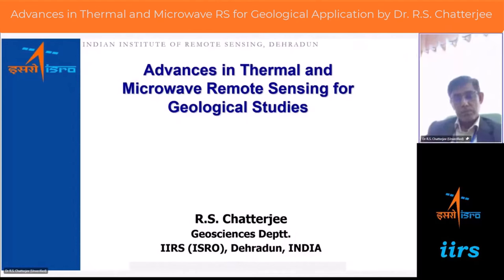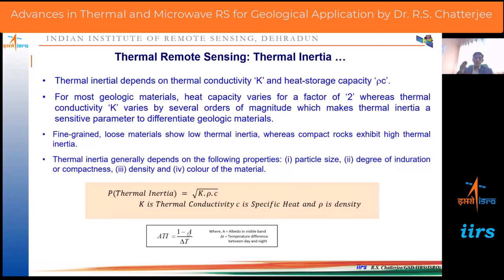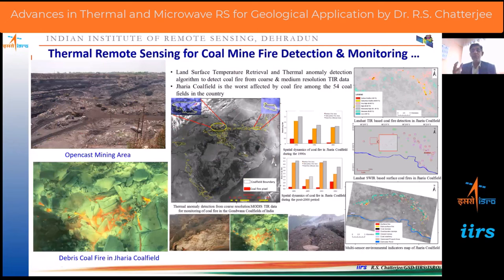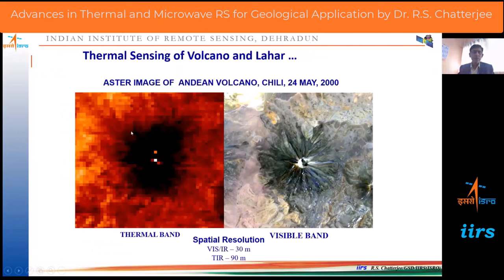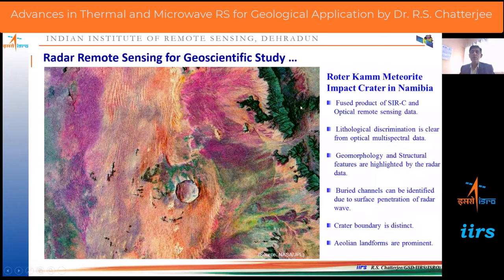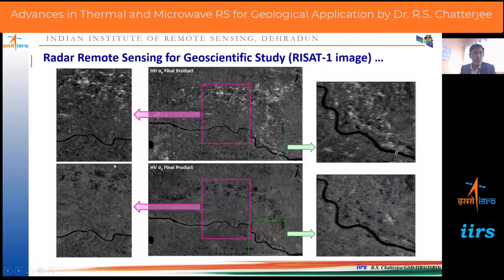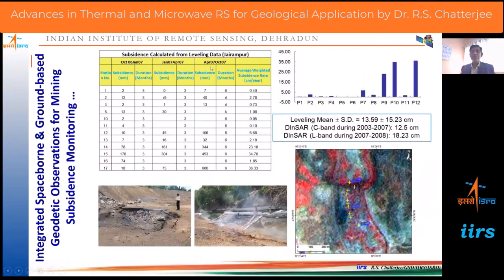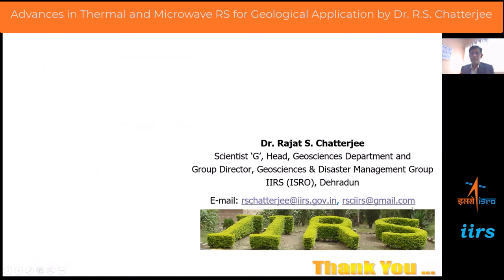Advances in Thermal and Microwave RS for Geological Applications by Dr R S Chatterjee